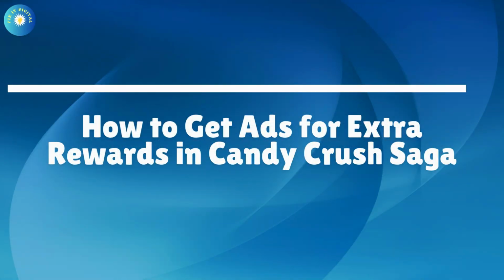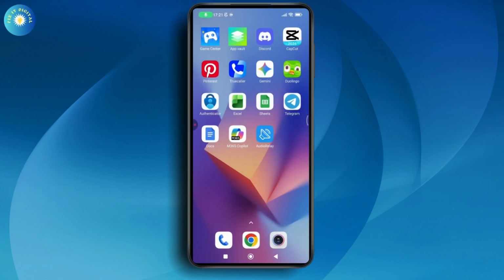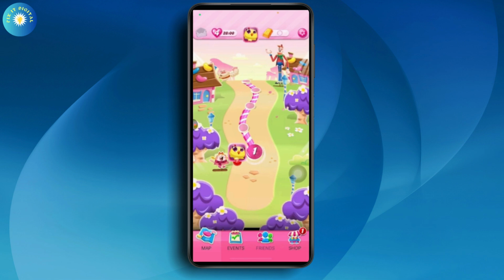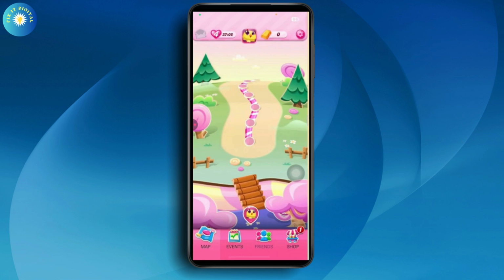How to Get Ads for Extra Rewards in Candy Crush Saga | Complete Guide 2026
How to Get Ads for Extra Rewards in Candy Crush Saga

Get ads for extra rewards in Candy Crush Saga so whenever you’re falling short of lives, you can click on your life and see an option that would say watch an ad and get extra lives by watching those ads. When you are falling short of moves, you can watch ads and in return you’ll get some limited amount of moves that you can work on, or if you’re not being able to complete a mission, you can watch ads in order to get extra time. This is important because watch an ad can help you keep playing a game without stopping when you’re out of lives or moves. Connect yourself to the Wi-Fi or cellular network and enable your Wi-Fi or mobile data so after a while on your Candy Crush Saga you’ll be able to watch an ad. You can also try restarting your game.

00:00 Introduction
00:10 How to get ads for extra rewards in Candy Crush Saga

how to get ads on candy crush saga, candy crush saga, get ads on candy crush saga, candy crush saga latest ads, how to get ads on candy crush saga tutorial